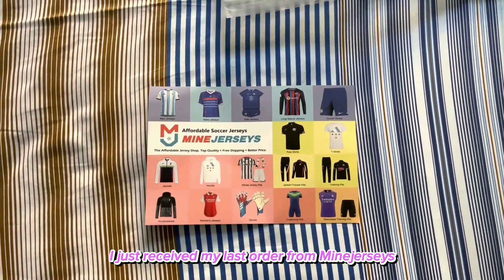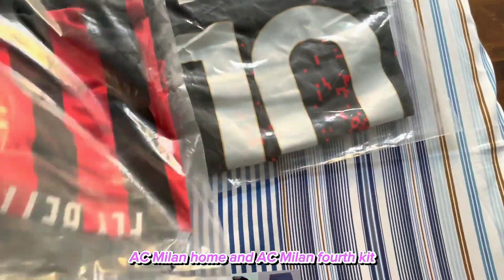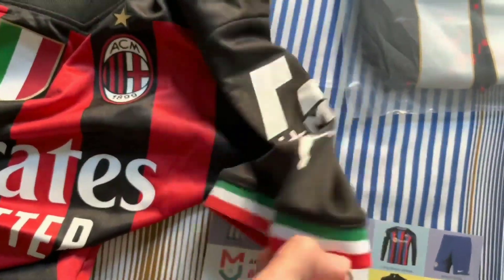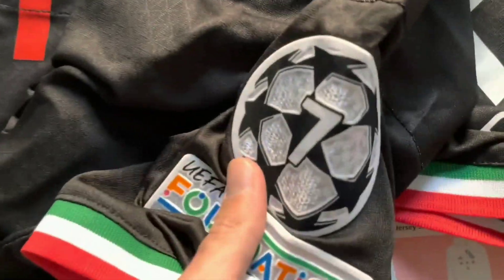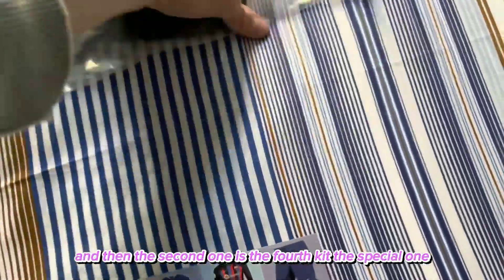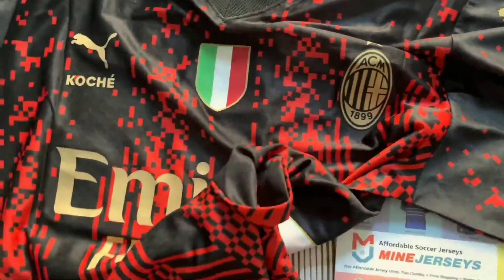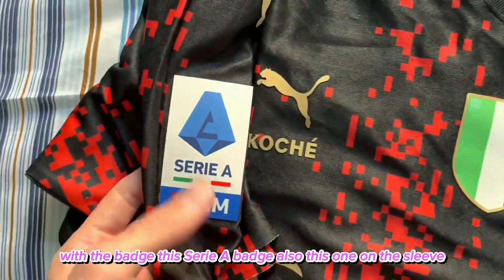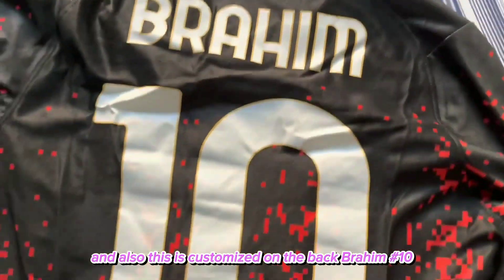AC Milan Home & Fourth Away Jersey 2022/23--Minejerseys Unboxing Review